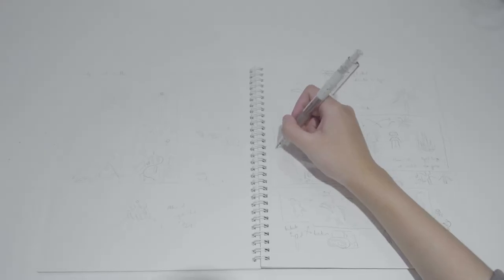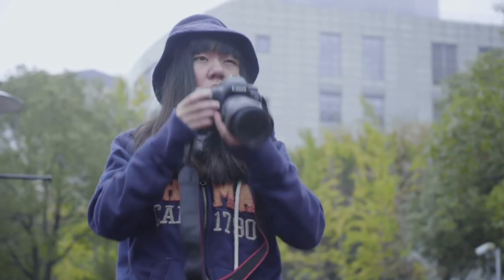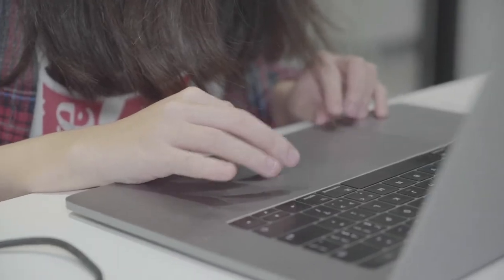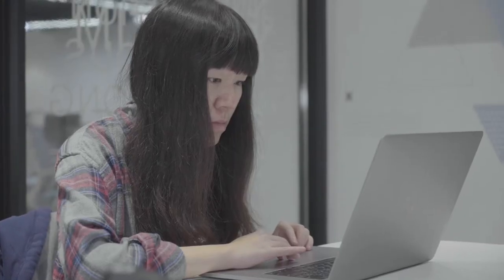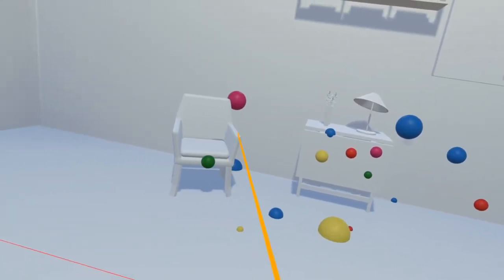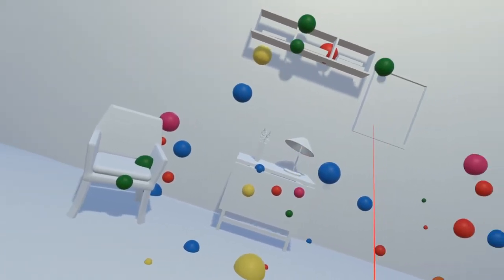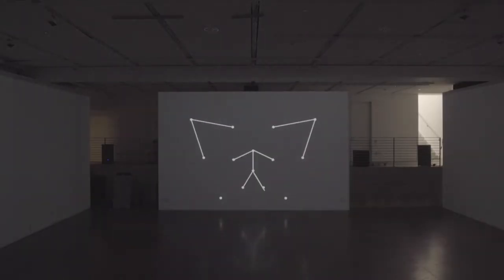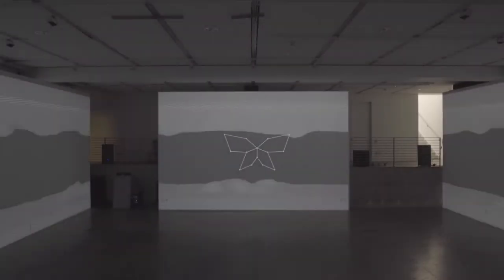Chang Liu's Video Essay for NYU ITP